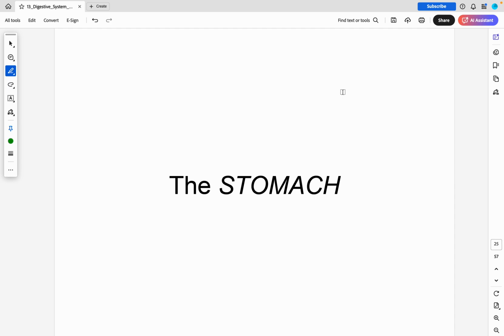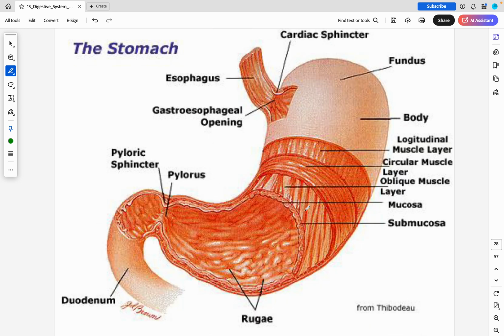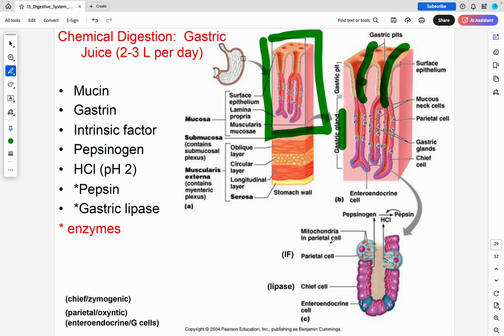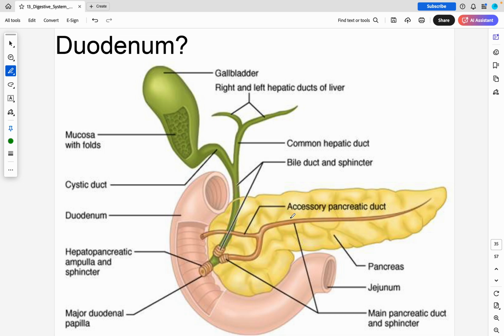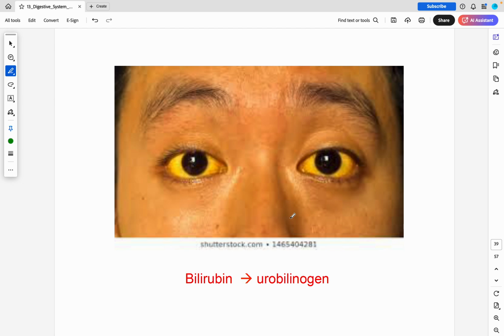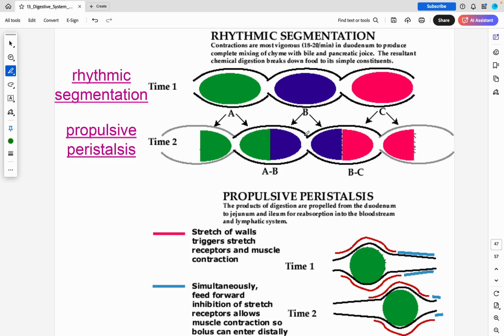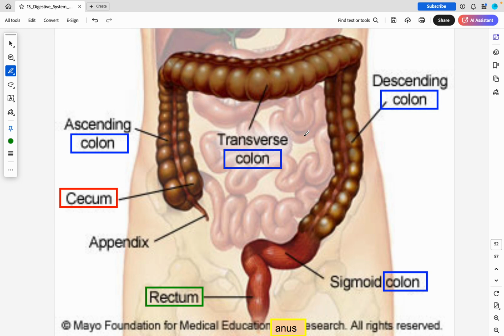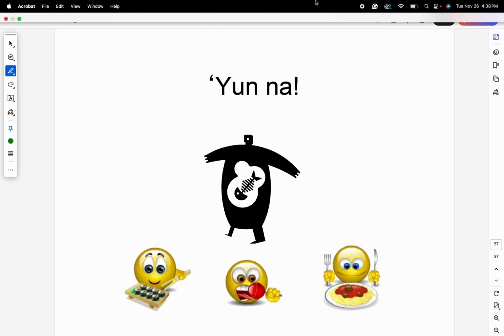Zoology Lecture - Digestive System Part 2